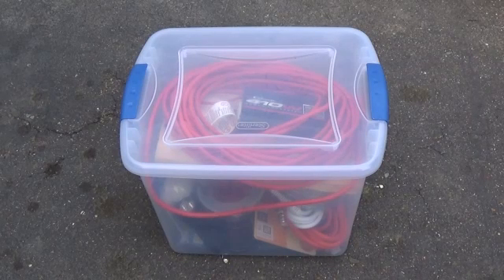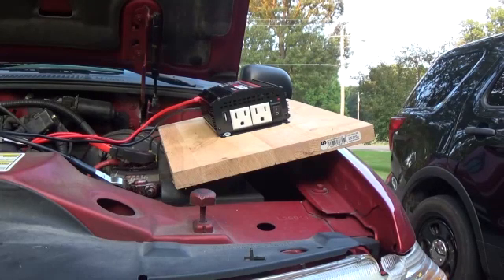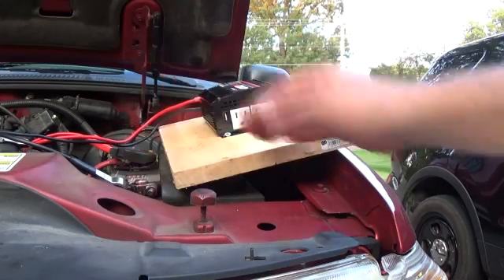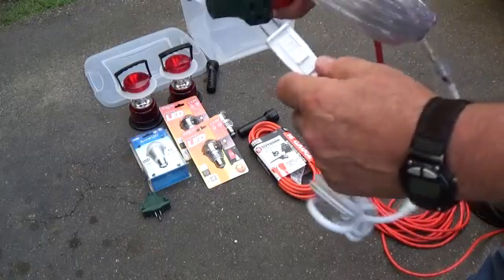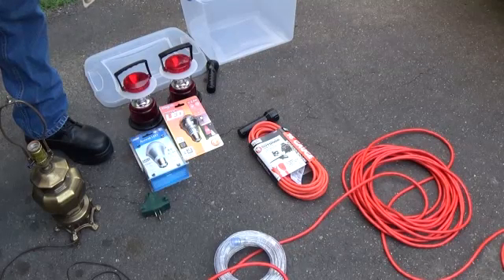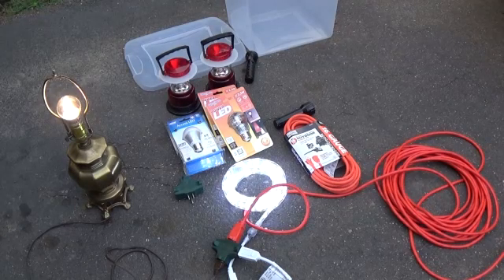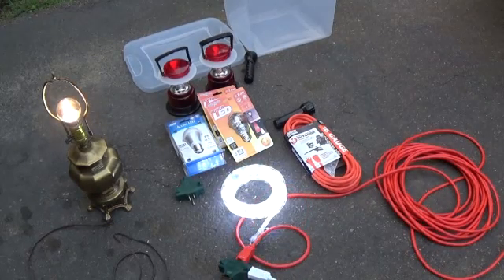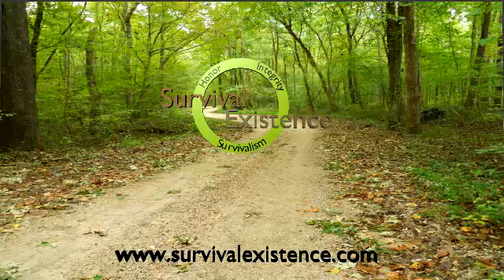Turn Your Car Into a Generator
You can turn your car into a generator during a power outage.
In this article I will explain how to use your vehicle as an emergency generator. This emergency generator can be used to power lights. Run a radio or television. Power your router, modem and lap top computer.
Links to all of the needed components are in this article. Thank You
Power Outage
This emergency generator set up is not magic. It isn't designed to power your refrigerator, air conditioner, heating or central heat and air unit. It is designed to provide light. Run a box fan during hot weather. Provide power to operate a small modern television or radio and power your lap top computer, modem and router during a power outage.

The name of the game is efficiency. A LED light bulb is far more efficient than an incandescent light bulb. For instance, a 40 watt incandescent light bulb consumes 40 watts of energy.  An equivalent size LED bulb is approximately 5.5 watts and consumes 5.5 watts. I'm not suggesting you use 5.5 watt LED light bulbs unless you need that much light. In most cases you will not need that much light. In the interest of efficiency, you only need as much light as is necessary to keep you from stumbling over the furniture or stubbing your toe on the coffee table and exposing your children, and the whole neighborhood, to several adjectives that are best not pronounced in mixed company.

The Name of the Game is Efficiency

Efficiency is the most important factor when using any alternative power source. The bottom line is: The more efficient each light and piece of electronic equipment is, the more items you can attach to the system or the less power required to operate the system. That, in turn translates to, the longer the power source will last.

Safety

•A word about safety and the use of internal combustion engines. NEVER run your vehicle in an enclosed garage. Don't even run it with the door open.  At a minimum, move the rear portion of your vehicle out of the garage to allow carbon monoxide to escape into the atmosphere. Carbon monoxide is known as the silent killer. It tends to collect in enclosed spaces even when it has a way to escape. NEVER EVER RUN YOUR VEHICLE IN AN ENCLOSED GARAGE!

Equipment Needed To Turn Your Car Into A Generator

–If you want to buy these items through Amazon and support this website and YouTube channel, I have placed the links for each item in this equipment list. –I thank you.–
1 Plastic tote. Best bought locally. I can't tell you how important it is to have the equipment needed, where you need it, when you need it. If you keep the needed items where they are supposed to be and never use anything out of it until a power outage, you don't have to be concerned about having the equipment, when you need it, to turn your car into a generator. If it's kept in a single tote, it will be in one place and will take only a few minutes to have lights, a police scanner, weather radio and a small TV on and running so you can be informed of an evolving disaster.
1- 410 watt Schumacher power inverter. I suggest the Schumacher power inverter because they have a proven record of excellence in design and function. I suggest the 410 watt inverter because your vehicle can only produce so much power from the alternator.
2- or more extension cords. You will need enough extension cords to run from your vehicle into the house. The longer the distance, the larger gauge cord you will need.
4- 2.5 watt LED light bulbs. This the size bulb you will want to use most of the time in order to conserve power. Buy these at Wal-Mart. They are much less expensive!
1-  5.5 watt LED light bulb. This brighter bulb is for the rare occasion when you need a brighter light.
2- small LED flashlights with batteries. For the times you need to venture into parts of your home that doesn't have lights.
2- LED lanterns with batteries. For when you need to venture out side to check on your car or home.
1- LED rope light. LED rope lights can light up a hallway and 2 rooms.
2- 3 Outlet AC splitter plugs.
How To Turn Your Car Into A Generator

No matter how inept you feel about electrical work, you can assemble this emergency generator.

•Do remember that the voltage the power inverter puts out is the same AC voltage that is in your home. It can kill you dead, dead, dead! Treat it with the same respect as you do the electricity in your home.

The most complicated thing about constructing this emergency generator system is attaching the power inverter to the battery, and that's not complicated. Anyone can do it!
You can turn your car into an emergency generator.